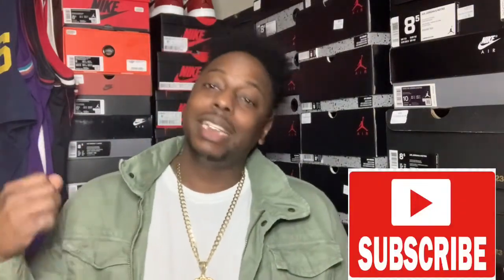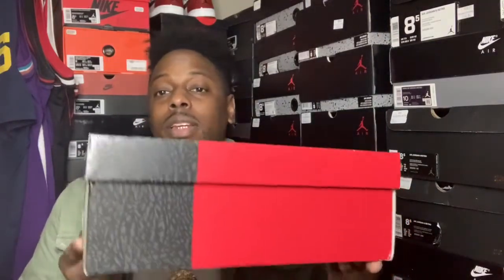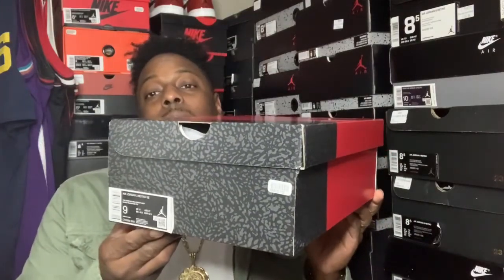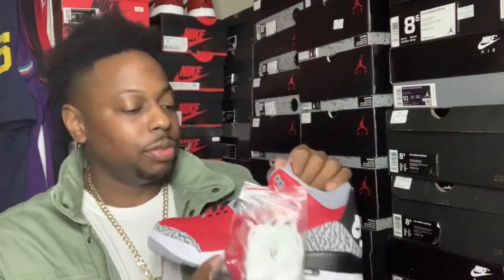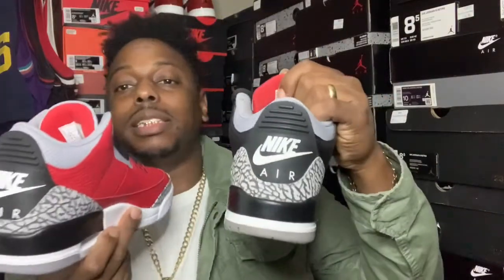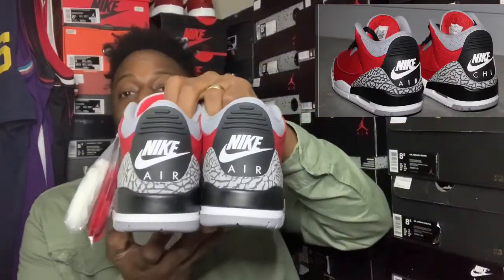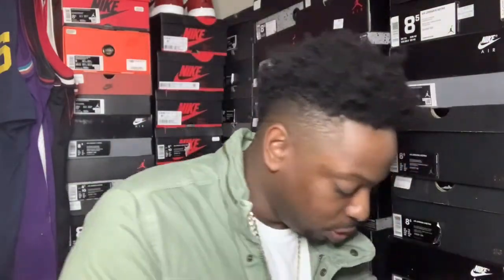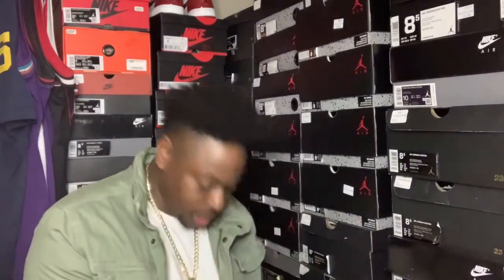FIRST PICK UP OF 2020.. RED CEMENT 3 !!! EARLY PICK UP !!!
First pick up of 2020.. a week early review of the Red Cement Retro 3 Unite